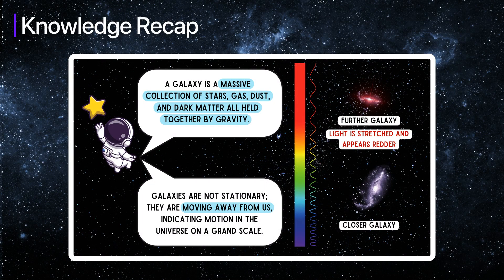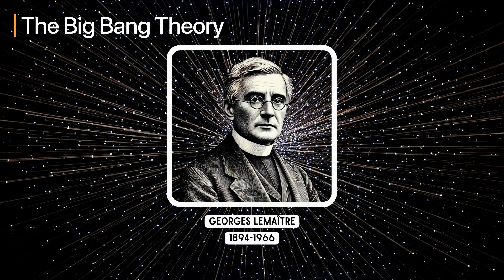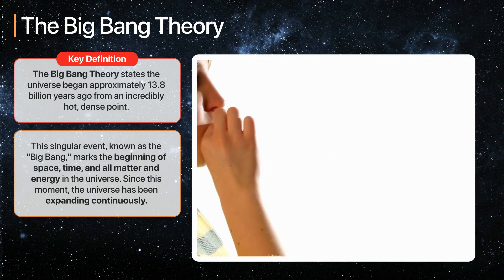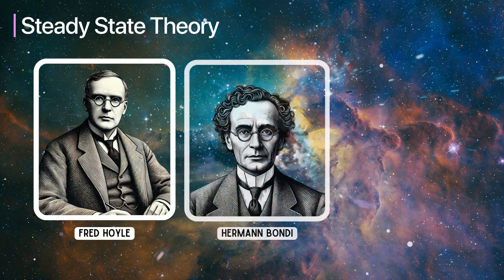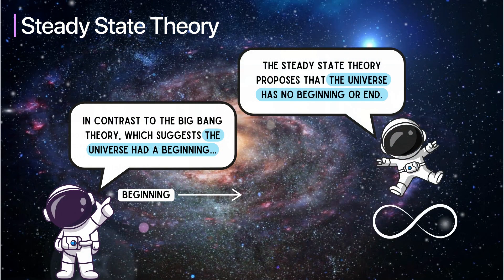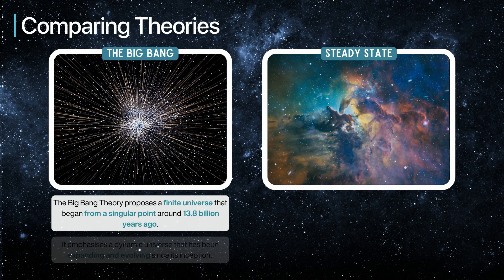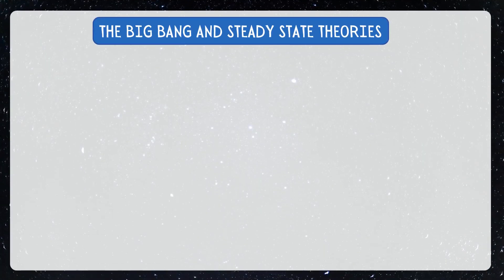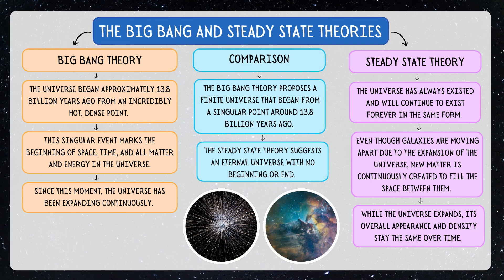The Big Bang and Steady State Theories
Welcome to our fascinating lesson on 'The Big Bang and Steady State Theories'! In this video, we delve into two pivotal theories that seek to explain the universe's origin and expansion. Gain insights into how scientists perceive our cosmos and uncover the core differences between these theories.

📚 In this lesson, you will learn:

- How to understand the Big Bang Theory as the primary explanation for the universe's origin, detailing how it began approximately 13.8 billion years ago from a hot, dense point.
- How to visualise the concept of an expanding universe by comparing it to an inflating balloon, where galaxies move apart as space itself stretches.
- How the Steady State Theory emerged in the 1940s as an alternative view, suggesting an eternal universe with continuous creation of matter.
- How to compare the Big Bang and Steady State Theories to understand their differing views on the universe's history and structure.

✨ Key concepts covered:

- Expansion of the Universe: Explore how red shift observations led to the understanding of the universe's expansion and the evidence supporting the Big Bang Theory.
- The Big Bang Framework: Learn about the dynamic nature of the Big Bang Theory, which proposes a universe with a specific origin point that has been evolving over time.
- Steady State Model: Understand the steady state model's perspective of a universe with no beginning or end, maintaining a constant overall density.
- Comparative Analysis: Gain insights into how these two theories contrast and the implications they have on our understanding of the cosmos.

🤔 Common Questions Answered:

- What is the Big Bang Theory and how does it explain the universe's origin?
- How did red shift observations contribute to the idea of an expanding universe?
- What is the Steady State Theory and how does it differ from the Big Bang Theory?
- Why did the Steady State Theory lose favour compared to the Big Bang Theory?
- How do the Big Bang and Steady State Theories compare in terms of universe history?

Join us in this enlightening lesson to expand your grasp of the universe's mysteries and understand the scientific debates that have shaped modern cosmology.